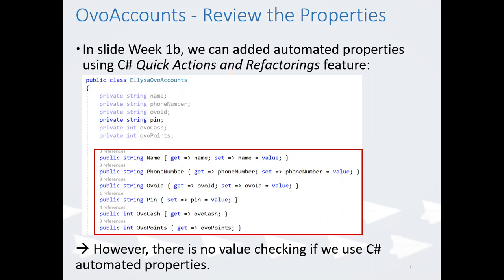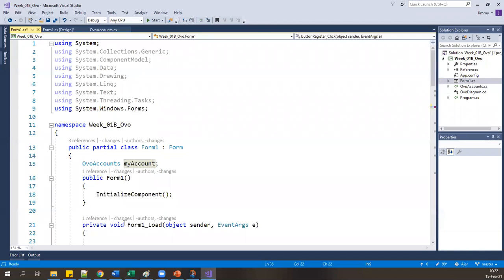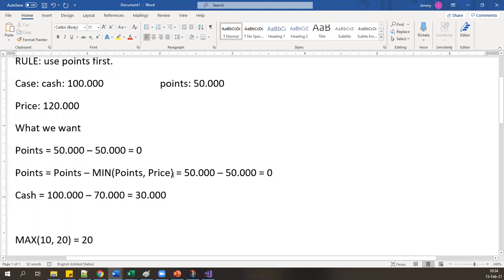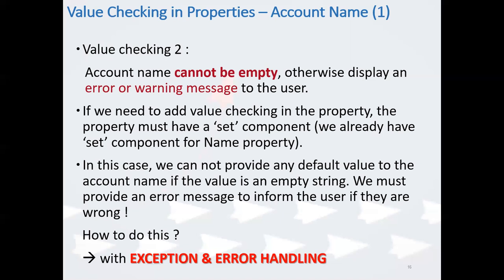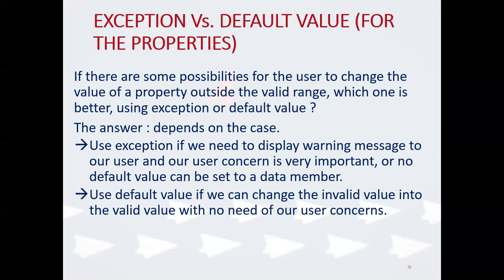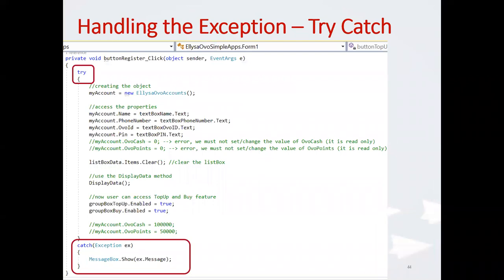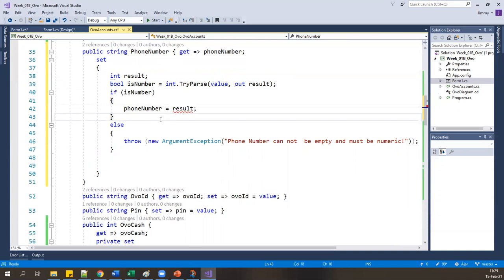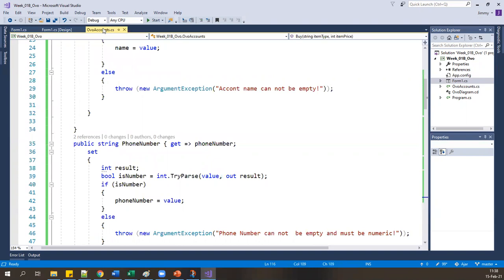OOP Z Week 02A